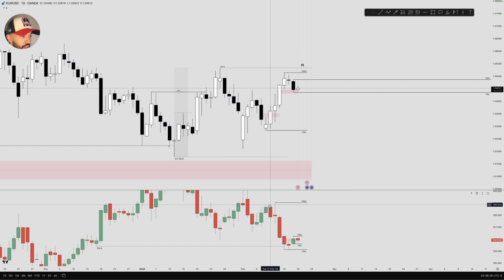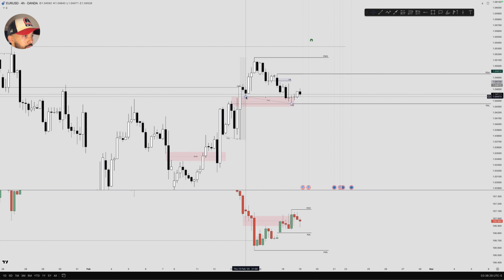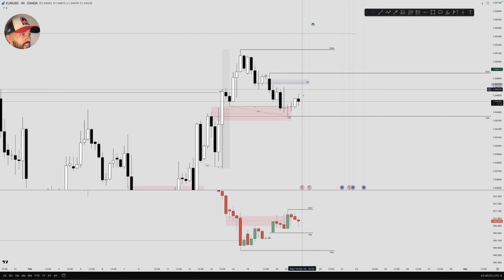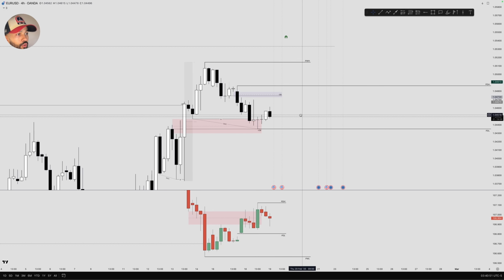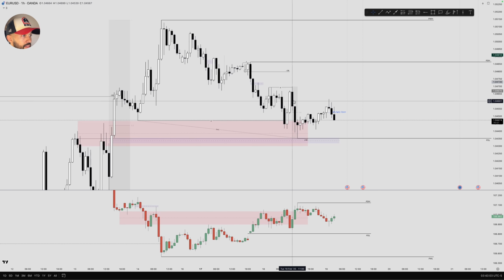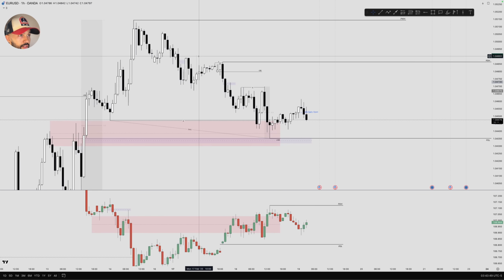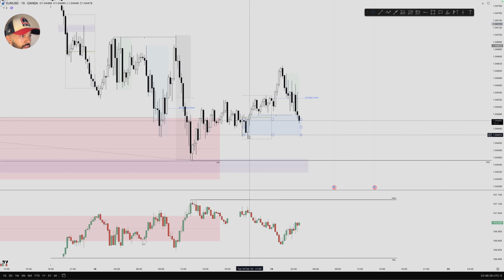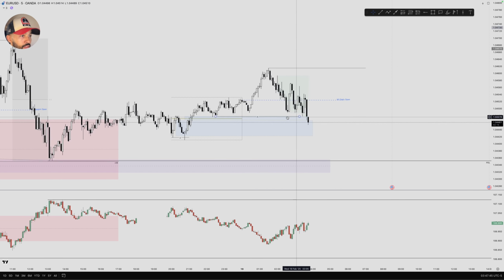Daily Bias EURUSD | Simple Price Action Analysis & Day Trading Strategy EP15